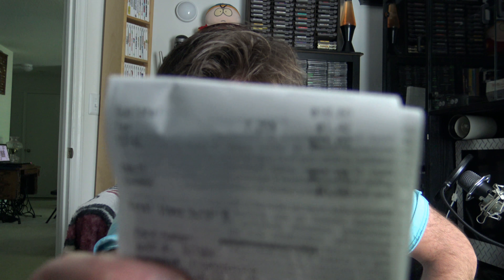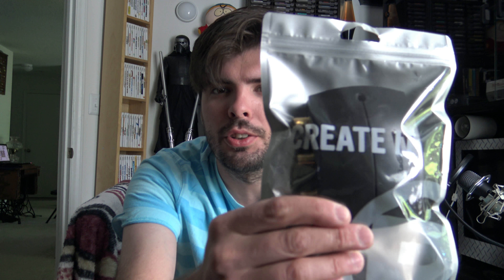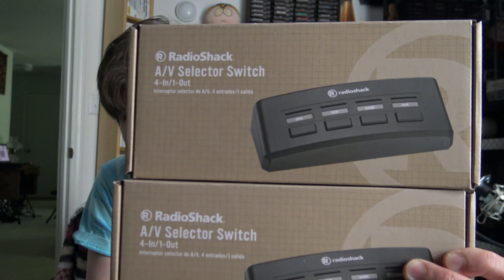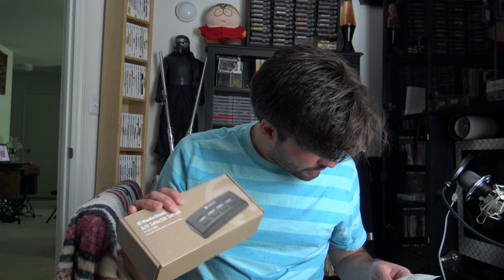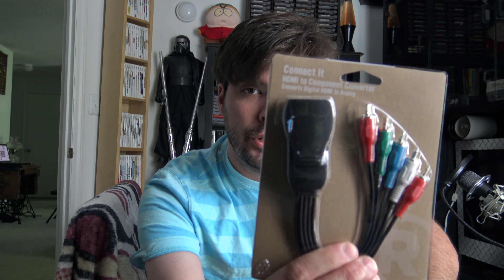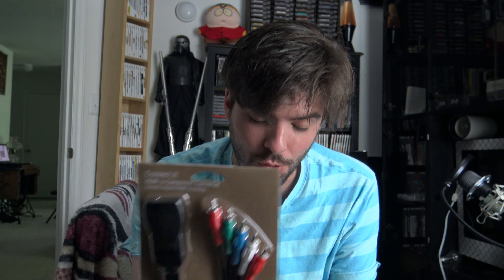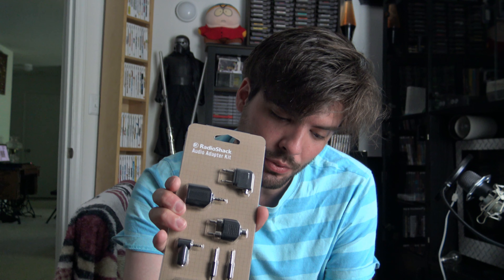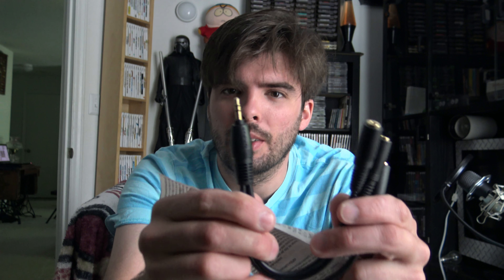STORE CLOSING! Radio Shack Pick-Ups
In this video I take advantage of the unfortunate demise of Radio Shack. I stock up on audio and video equipment!